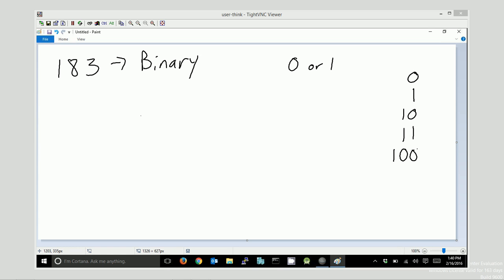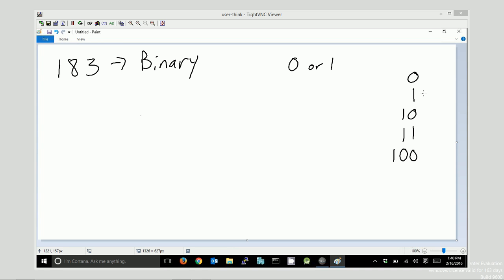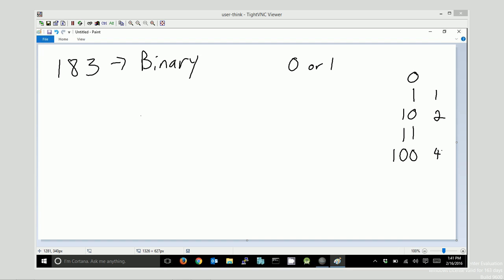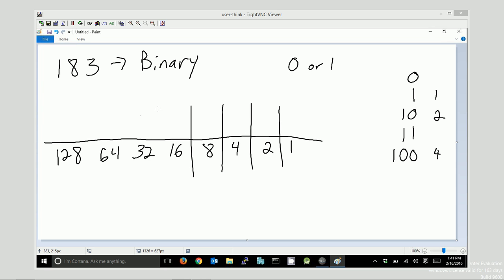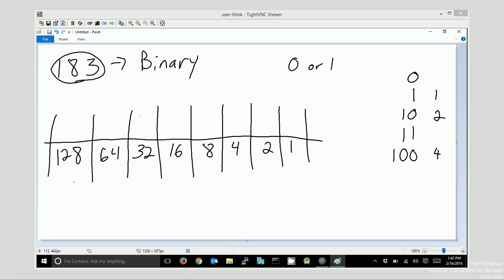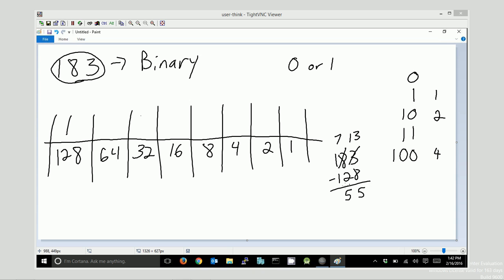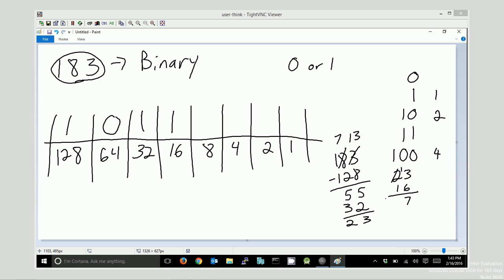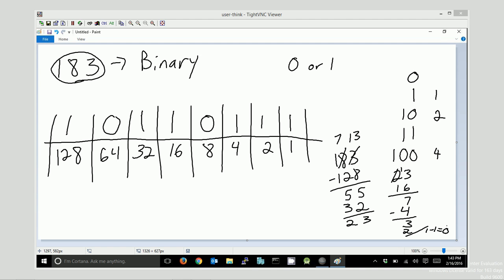Decimal to Binary Conversion